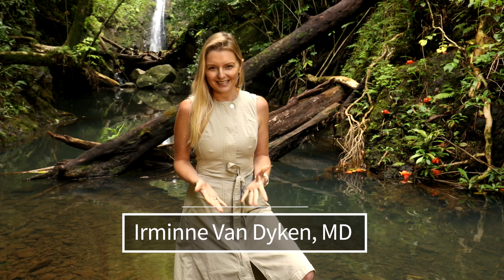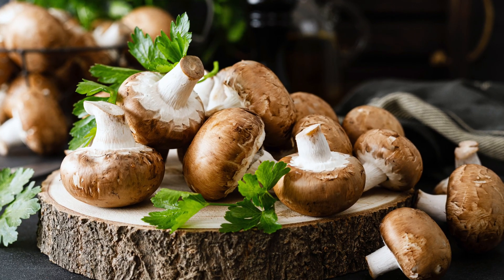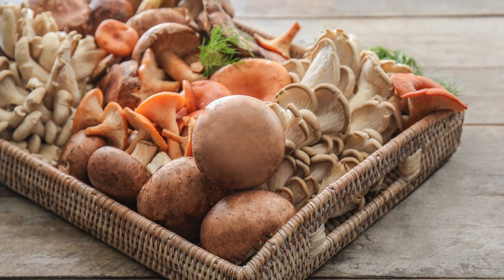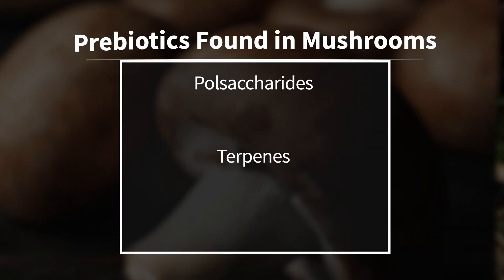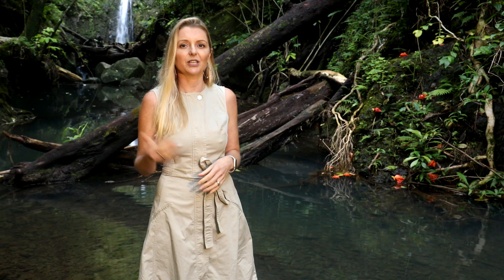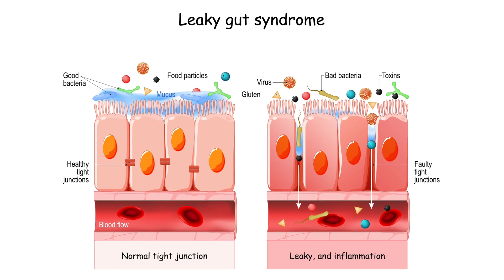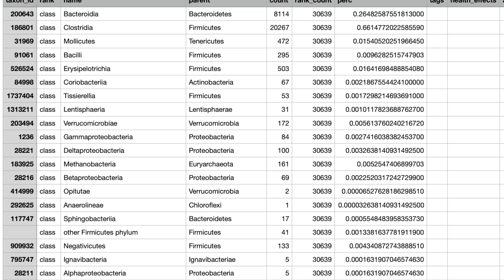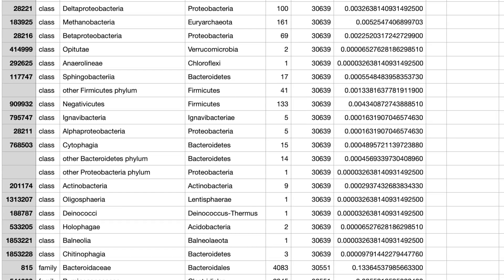Improving your Microbiome with Edible Mushrooms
Click the above link for $30 off your Ombre microbiome test!

Join Dr. Van Dyken as she discusses edible mushrooms and how they can be used to improve your microbiome.

References cited:
1. "A Critical Review on Health Promoting Benefits of Edible ... - NCBI." 7 Sep. 2017,
2. "The effects of whole mushrooms during inflammation - PubMed." 19 Feb. 2009,
3. "Impact of Agaricus bisporus Mushroom Consumption on Gut ... - NCBI." 1 Oct. 2018,
4. "Mushrooms and Health Summit Proceedings 1, 2, 3 - NCBI."
5. "White button mushrooms increase microbial diversity and ... - PubMed."
6. "Review of Pharmacological Effects of Antrodia camphorata and Its ."

Aloha, I am Irminne Van Dyken and MD from Out of the Doldrums. Let’s talk about mushrooms, edible mushrooms to be precise. You know, like mushrooms you can buy at the grocery store and put in your meals. there’s a lot of health benefits to mushrooms, but today I want to really dial in on how mushrooms can affect your microbiome. The human Microbiome is a very fascinating topic, and one of my favorites. There is so much research on this coming out every day, and we’re learning that it really plays a huge role in our overall health.

It recently came to my attention that edible mushrooms, along with other specific foods of course, can DRASTICALLY improve your Microbiome.

We know mushrooms are healthful when included in a balanced diet. For one, they are rich in polysaccharides like beta glucans that have a whole range of health benefits including stimulating the immune system. It’s actually these beta glucans that many scientists think are the most responsible compound for the health benefits of mushrooms. Mushrooms have a high protein content, up to 44.9 percent, and they also contain fiber, vitamins, and trace minerals. Additionally, mushrooms are very high in prebiotics, which are food ingredients that can promote the growth of beneficial gut bacteria. Here are a few of the health benefits of mushrooms: lowering cholesterol levels, lowering blood pressure, anti-inflammatory, liver protection, blood glucose stabilization as well as having anti-viral and antibacterial properties.

Let’s talk about mushrooms and how they specifically relate to the gut microbiome.  We have to go back to the prebiotic properties of mushrooms.  By nature, prebiotics are compounds that are not digestible by us as humans, they go through our gut undigested by us until they encounter our gut bacteria - it is these bacteria that digest and ferment these compounds into chemicals that are good for our health. In other words, these chemicals are not present in the mushroom themselves, the bacteria in our gut breaks down the mushroom to create these healthy compounds. There are two categories of prebiotic compounds found in mushrooms:  Polysaccharides and Terpenes. Polysaccharides in mushrooms include chitin, hemicellulose, Mannans, alpha and beta glucans, galactans, and xylans. These all help stimulate and modulate the immune system. Terpenes, the other compound, have been shown to have an impact on neurodegenerative diseases, and they have antibacterial, antiviral, antiparasitic, antioxidant, anti-inflammatory, and anti-cancer properties.

Let’s look at one example of the mushroom, Agaricus bisporus, known as the common white button mushroom you buy at the store. A study in mice demonstrated that white button mushrooms increased the good gut bacteria - the Bacteroidetes.

Ganoderma lucidum, also known as the Reishi mushroom, has been reported to reduce obesity in mice by modulating the composition of gut microbiota. What’s interesting is the Reishi mushroom seems to reverse gut dysbiosis. Another study looking at the white button mushroom Agaricus bisporis showed that it can also affect the composition of the intestinal microbiota. And yet another study, in mice, showed that the Shiitake mushroom - Lentinula edodes - was broken down into a prebiotic that ultimately improved the ratio of good bacteria to bad bacteria in the gut. Other mushrooms that have been shown to have prebiotic properties that improve gut health are three different varieties of Oyster mushrooms, (Pleurotus ostreatus, P. sajor-caju, and P. abalonus), the black hoof mushroom ​​(Phellinus linteus), Trametes versicolor or Turkey tail mushroom, and Hericium erinaceus or lionsmane mushroom. And modern science is so new to this. There are about 380 or more species of mushrooms that are proven to possess medicinal properties, so a large number of prebiotic sources may be discovered and characterized in the future.